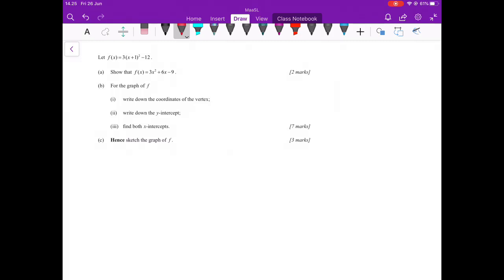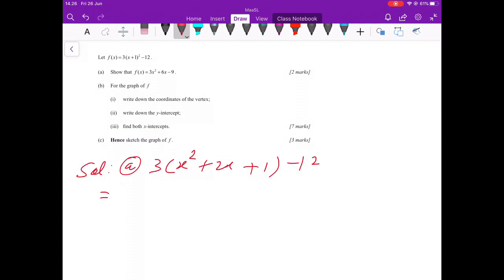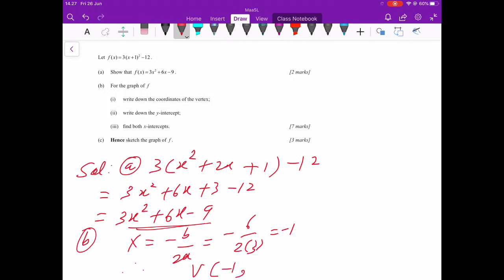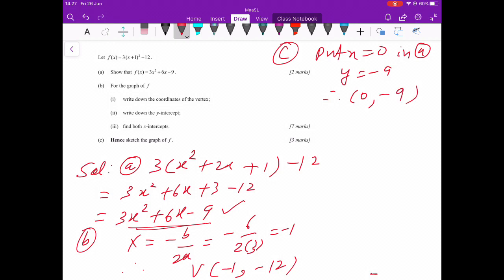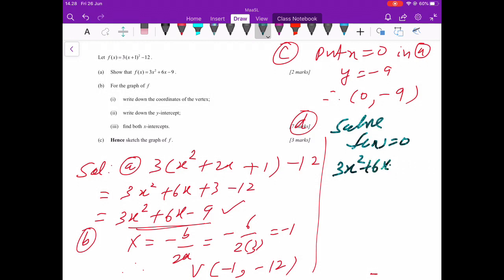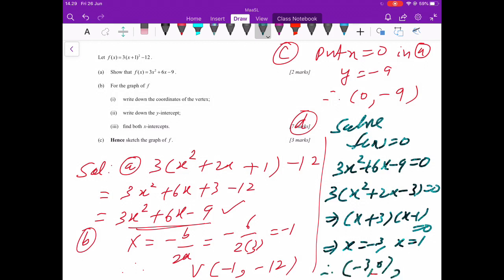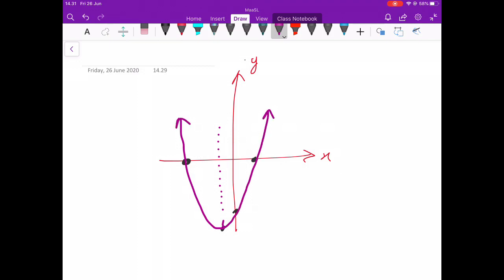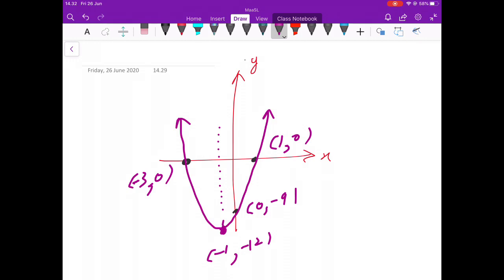Examination style Quadratic questions 12 IBDP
Examination style questions paper 1 MAA SL